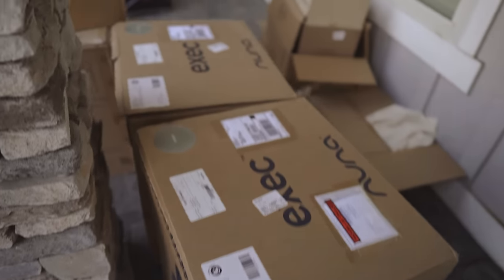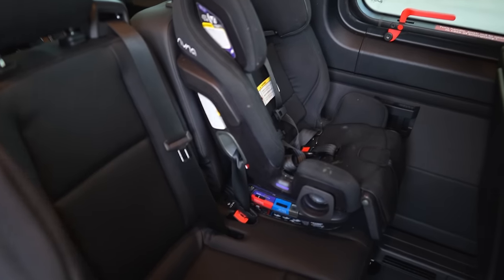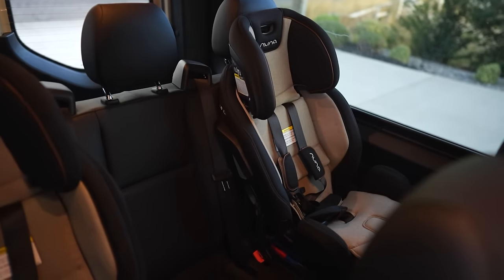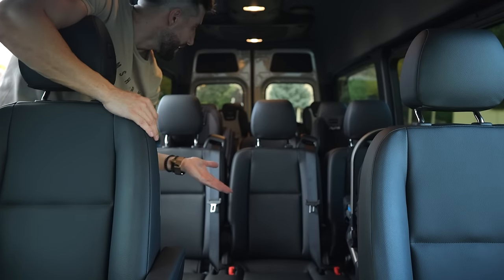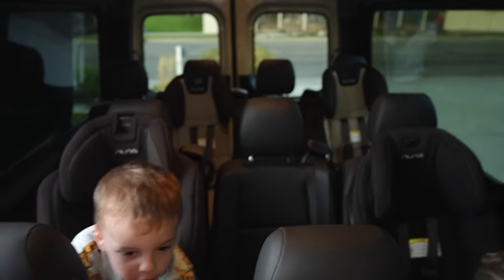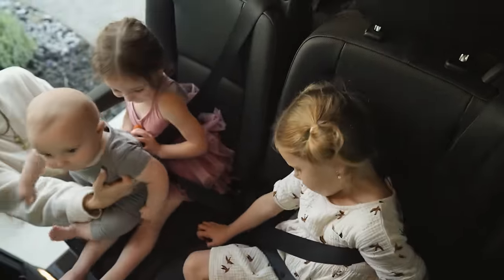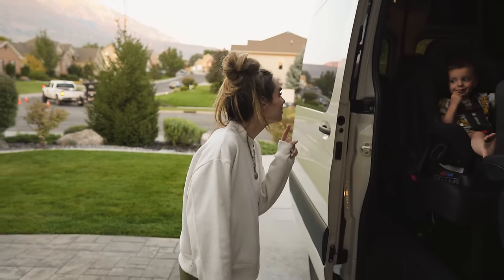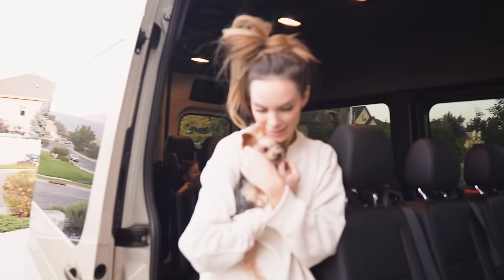Identical Twin Brothers Reunite and Their Parents Get Very Emotional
Identical twin brothers Darik and Dylan finally reunite a piano duet that they played 10 years ago when they said goodbye to their parents for 2 full years, and went on a church mission in Buenos Aires, Argentina. Our parents always get emotional when we play this song together because I think it reminds them of how hard it was to say goodbye, but also of all the memories we shared through email during those 2 years and the amazing adventure and work that it was. We didn't see each other for 18 months, although we were hours apart, and when we did it was for a meeting with a lot of people and they had us play this duet for them as well. Dylan was supposed to play a piano solo in church this last week, but then we surprised my parents half way through and played this again for them. When we looked out at them in the audience they both were crying like little children haha! Especially Daddy Rick. That man sure knows how to bawl and show his soft side. Love them so much!

Orem, UT
84097

FAMILY: @thechatwins
CARA: @carachatwin
DARIK: @darikchatwin
KIDS: @thechatwinkids
Chatwin Collection: @chatwincollection

2021 is the year of the CHATFAM!

XO